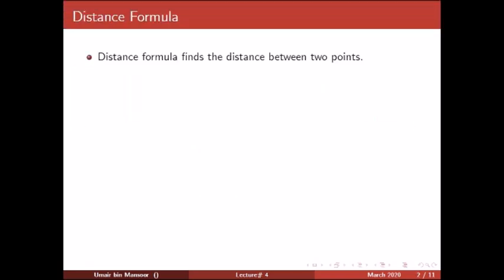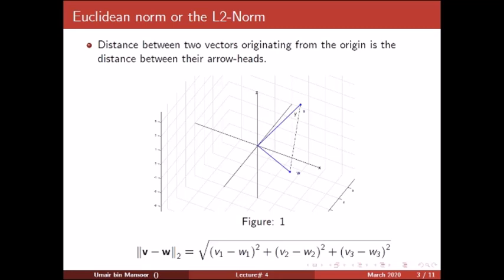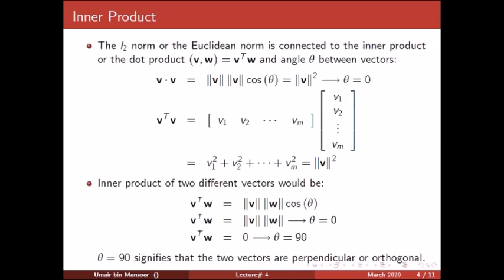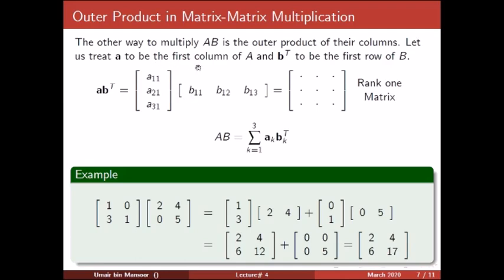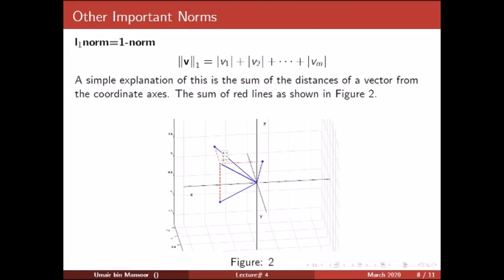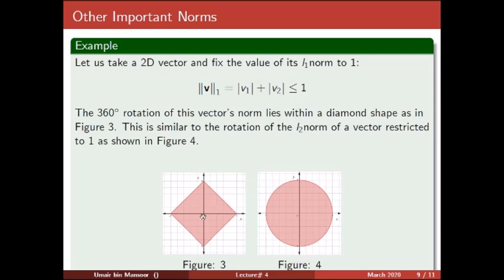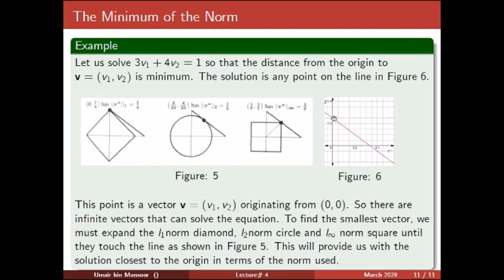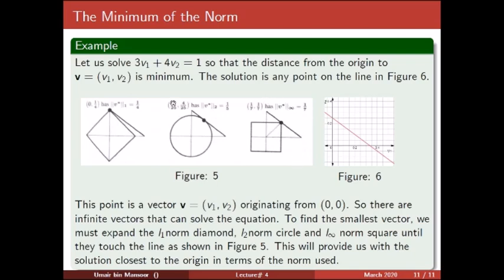CS-421 Machine Learning Lecture# 4 (Vector Norms)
This lecture describes the vector norms in linear algebra. What are L1, L2, and some other norms? How are they helpful? The course will eventually explain the fundamentals of deep learning. In doing so, we will be going through the topics of multivariable calculus, probability, and optimization.
Lecture Outcomes:
By the end of this lecture, students should be able to:
1) Explain Euclidean Norm or the L2-Norm.
2) Differentiate between Inner and Outer Products.
3) Explain L1-Norm
4) Understand L-infinity Norm, Frobenius Norm
5) Explain the usage of different Norms.